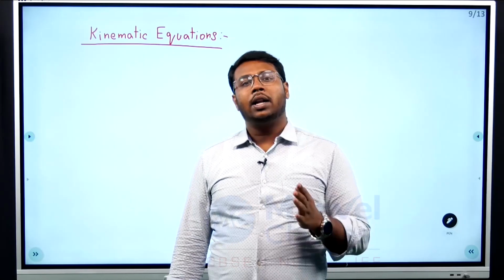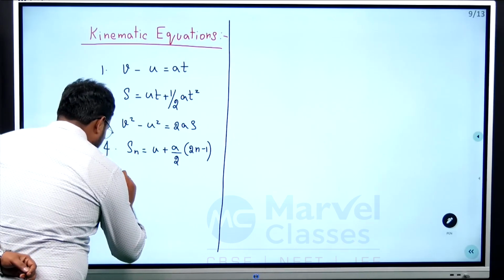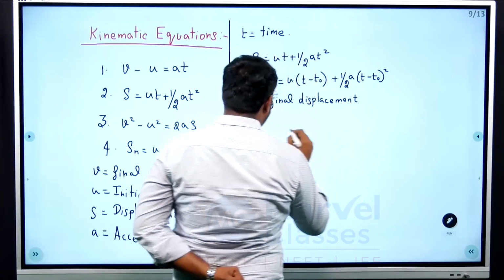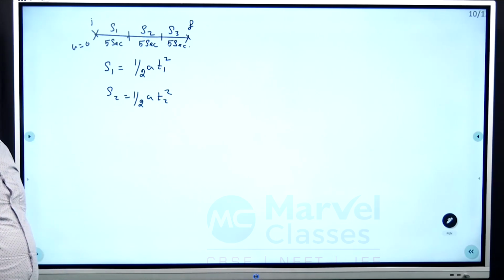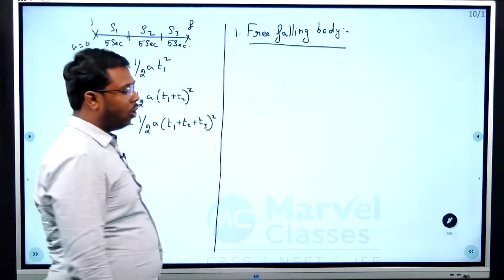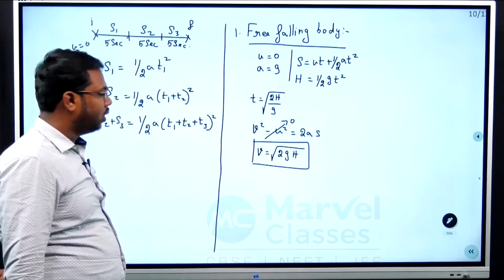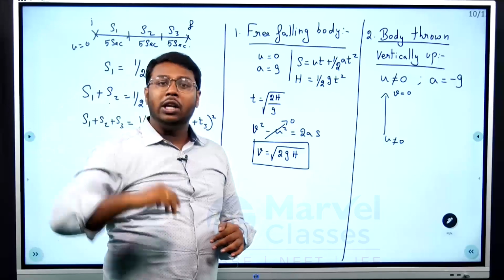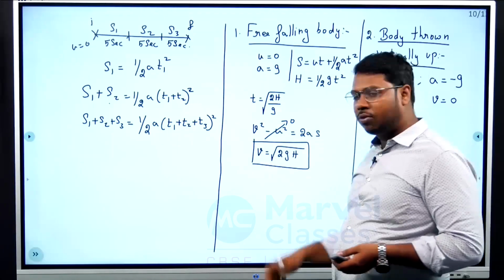MarvelClasses – Kinematics Equations | Class 11 Physics | Chapter 3 - Motion in a Straight Line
This video teach you MarvelClasses – Kinematics Equations | Class 11 Physics | Chapter 3 - Motion in a Straight Line by Prof. R. Vinoth Kumar